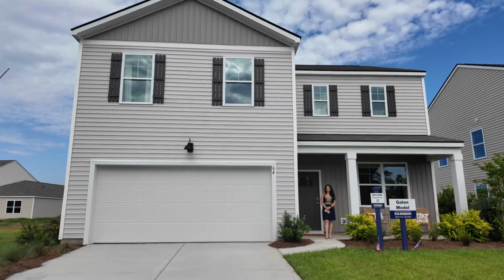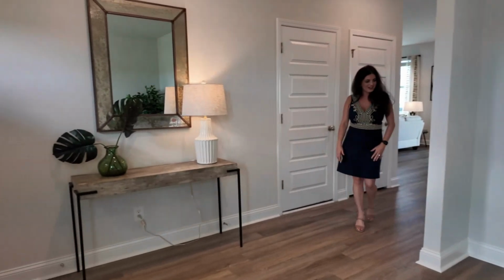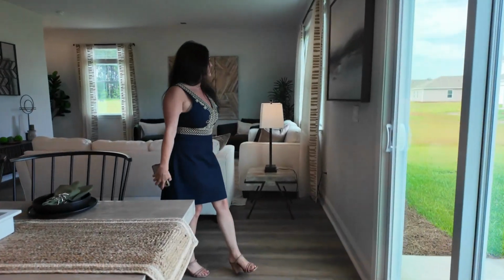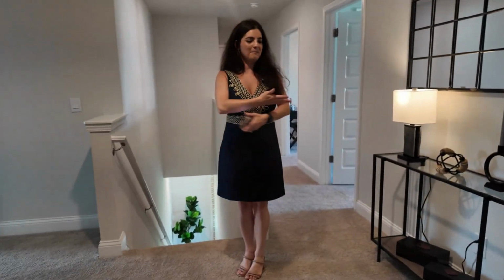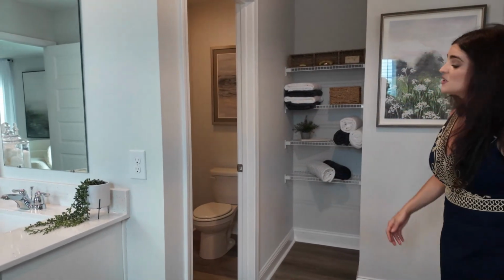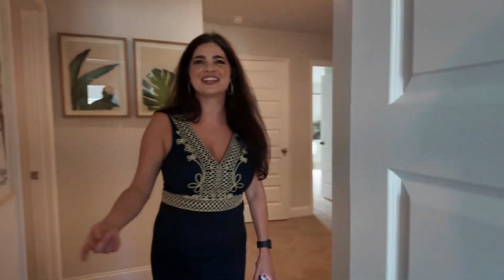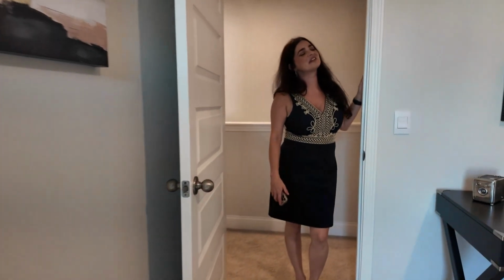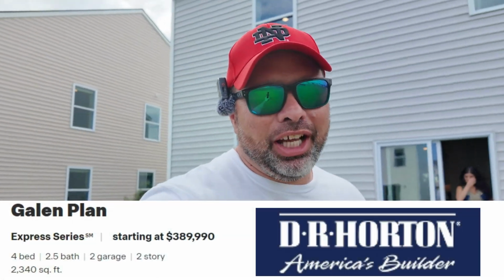Savannah GA New Construction Homes | Galen Floor Plan By DR Horton!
Savannah GA New Construction Homes! Welcome to this week's episode of Savannah Home Tours, this week we are showcasing the Galen Model home built by DR Horton Homes.

The Galen Model Home features 👀
🛏  4 Bedrooms
🛁 2.5 Full Baths
🚗 2 Car Garage
📏 2,340 SqFt.

Unlock Exclusive Discounts and Incentives! 💰✨ Dive into unbeatable savings on new constructions with our premium builder connections. Your dream home just became more affordable! Patrick.johnsongroupga.com

🤔  Thinking About Moving to Savannah GA
🤝 Let Us Help 🤝
Patrick Donovan - Savannah Georgia Real Estate Expert

Sarah Magaro - DR Horton New Sales Expert

Each week we tour new construction homes for sale in the Savannah Georgia suburbs and showcase the newest model homes, communities, and home builders.

If this is your first time to this channel, and you want to know everything about living, eating, working, playing, and the pros and cons of living in Savannah GA, then make sure you subscribe to our channel ▶ and tap the bell 🛎 for notifications when we drop new videos like this one about living in Savannah, GA.